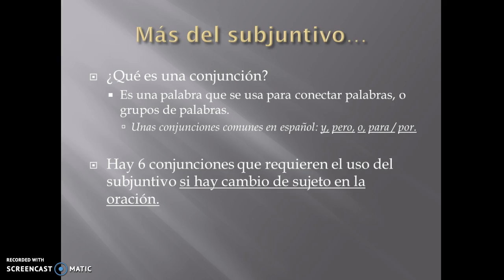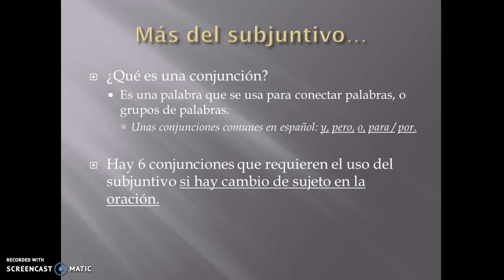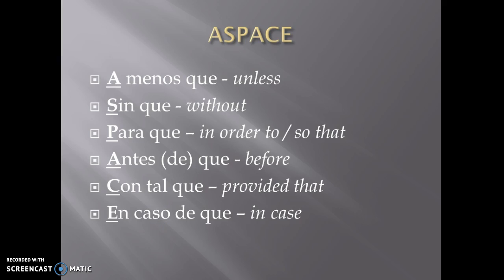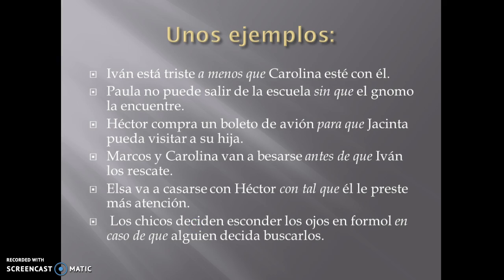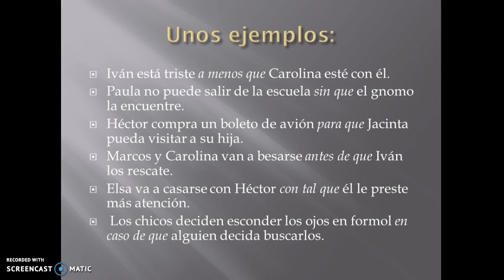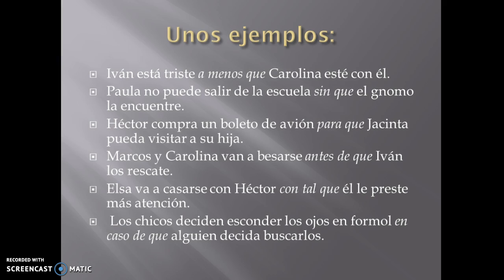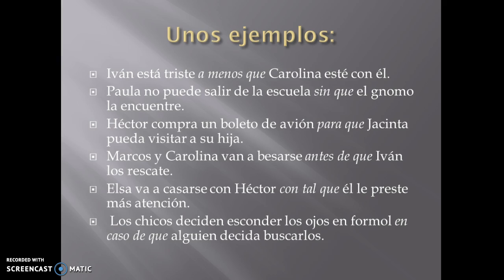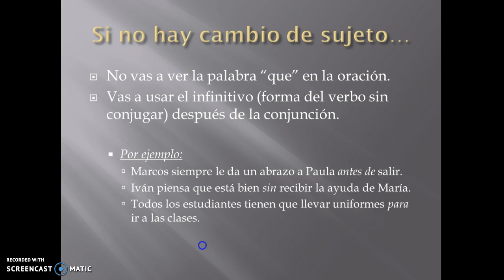ASPACE y el subjuntivo